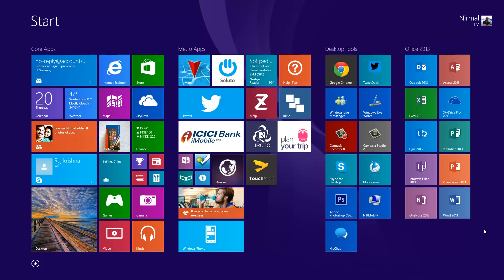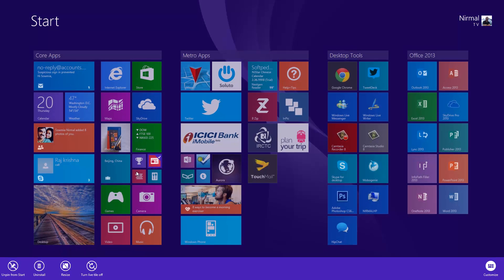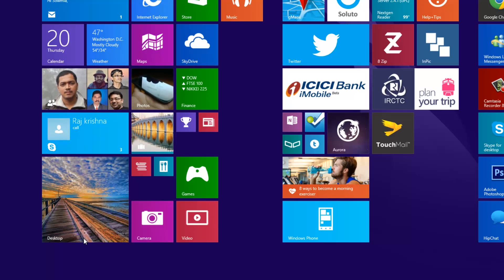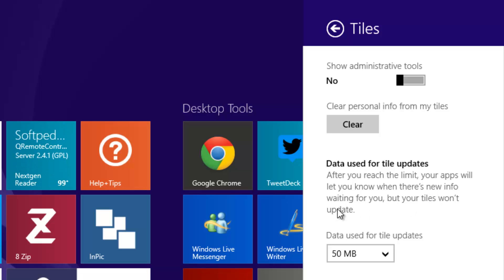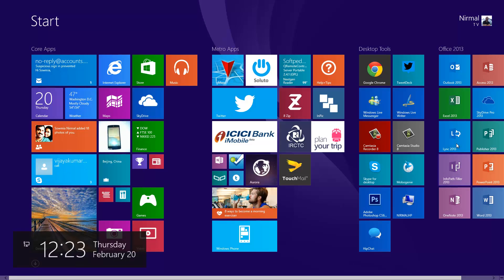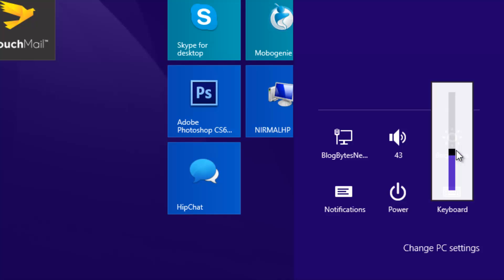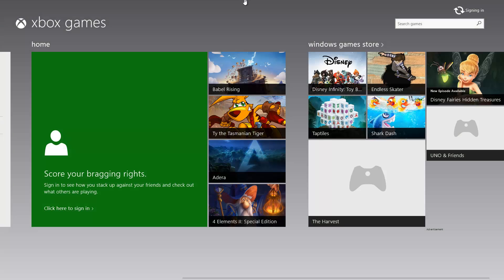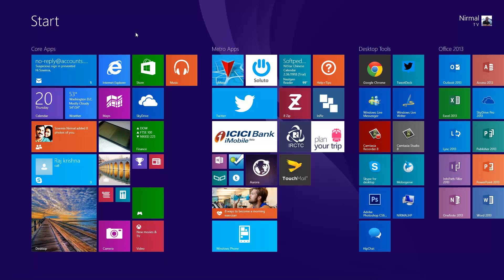Windows 8.1 Tips and Tricks- Part II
Tips and tricks for Windows 8.1 PC part 2. You can view the part one of this list
Tips to get the best out of your Windows 8.1 tablet or desktop.